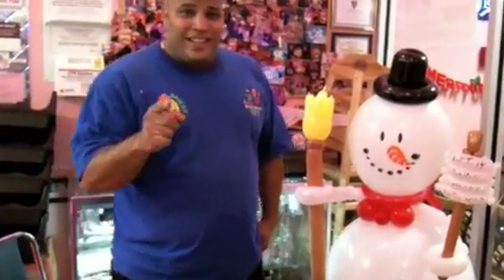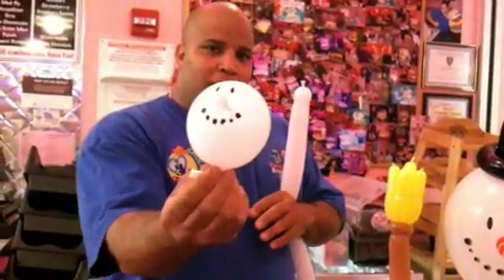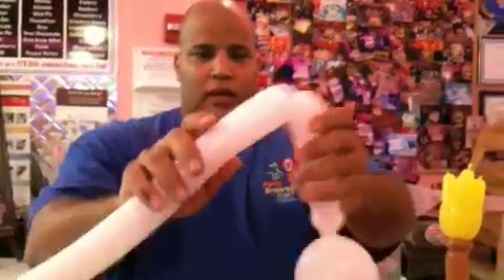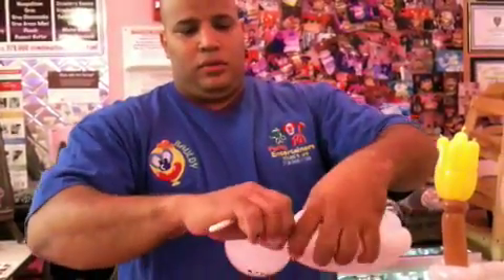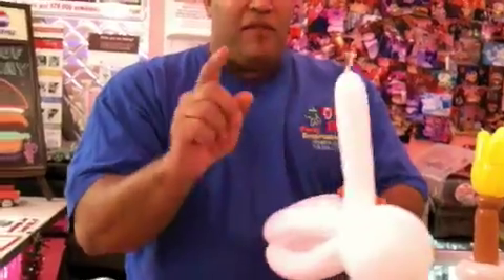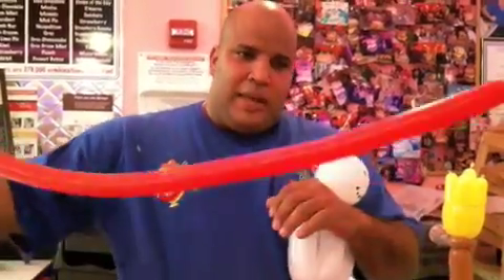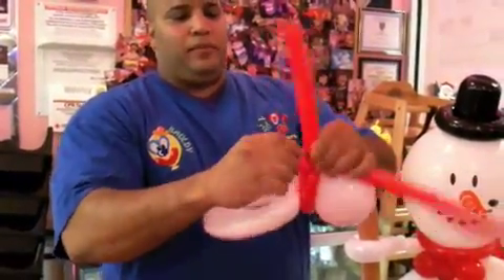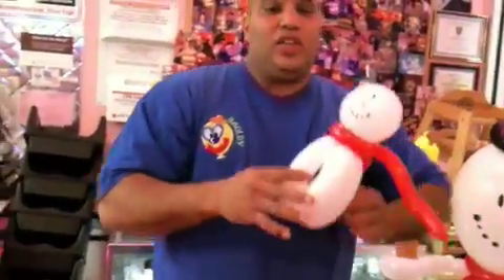how to twist a balloon snowman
LEARN how TO TWIST A BALLOON snowman
 FROM BAULDY THE CLOWN AT PARTY ENTERTAINERS THATS US.

PARTYENTERTAINERSTHATSUS.COM